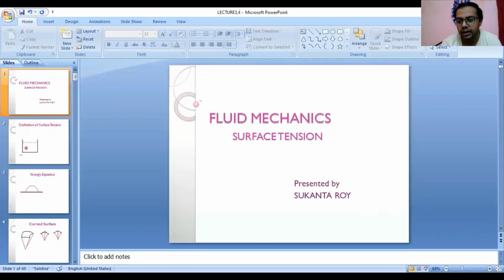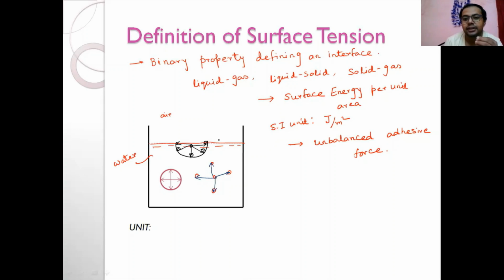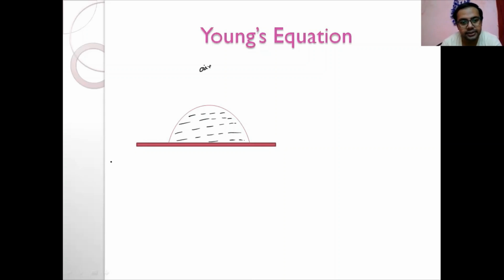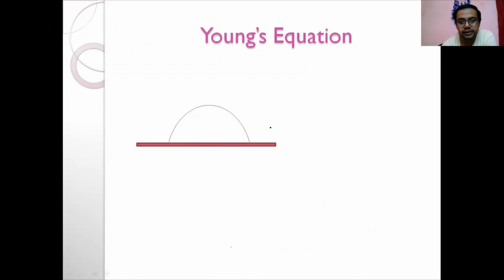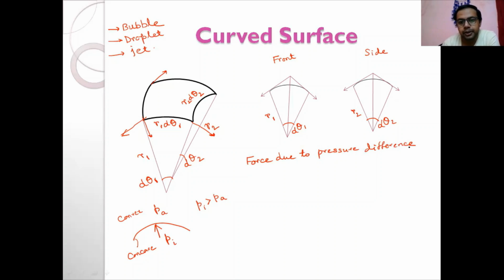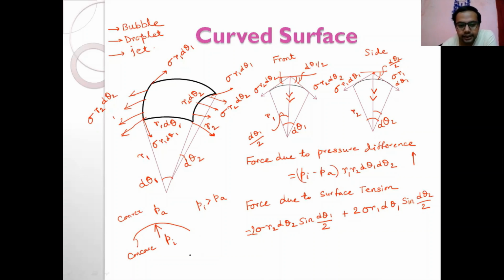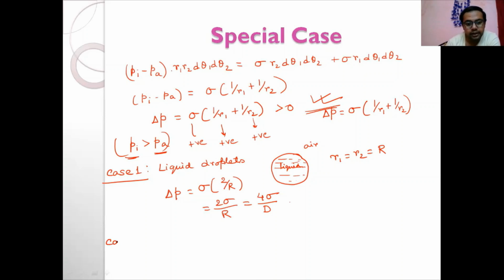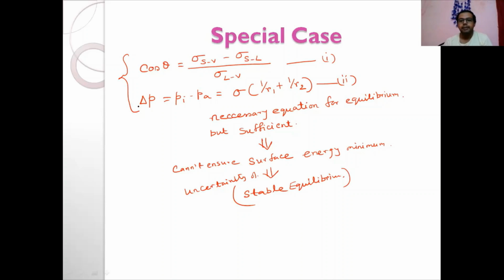Lecture-13 | Surface Tension | Properties of Fluids | Fluid Mechanics | GATE & ESE Mechanical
Discussed Topic:- Concept of Surface Tension